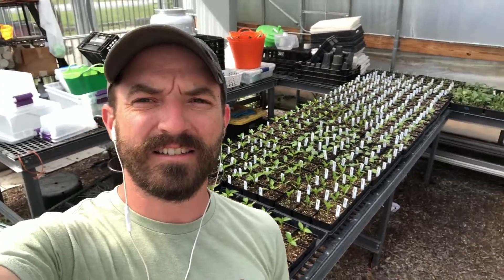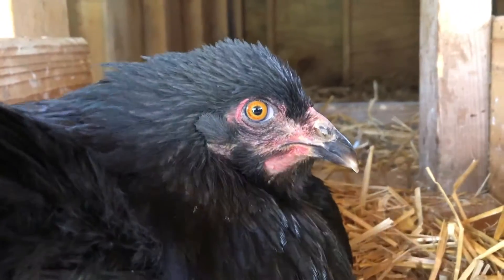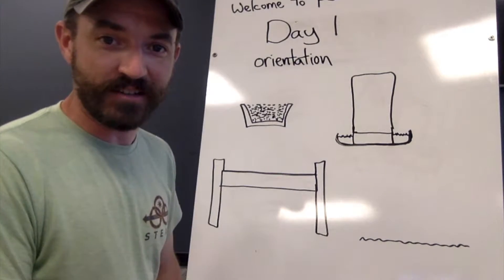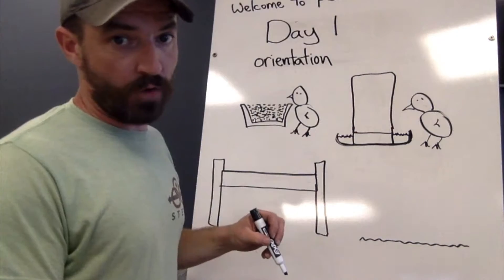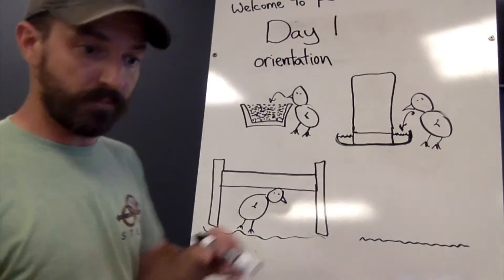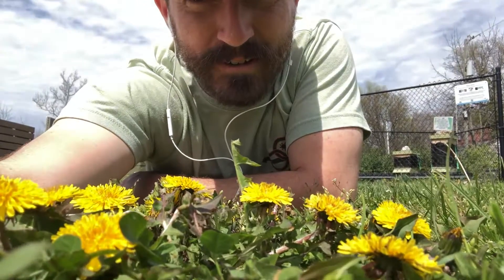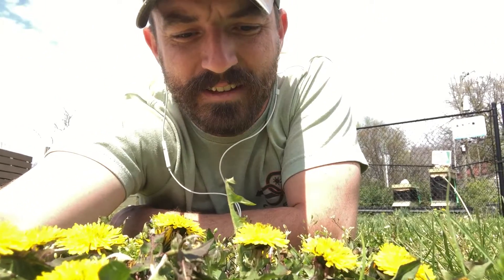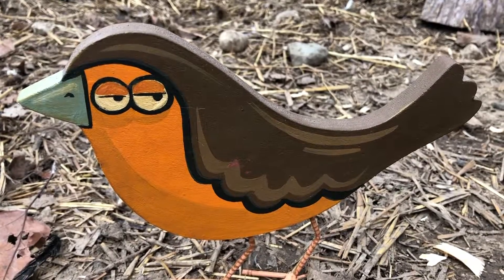Fridays From the Farm Ep 6